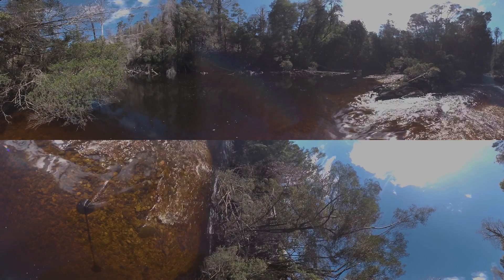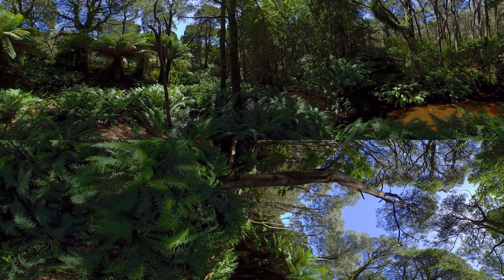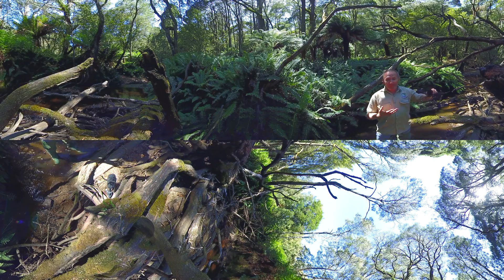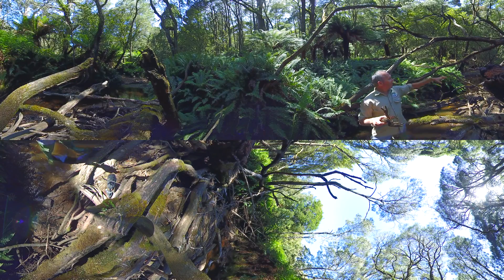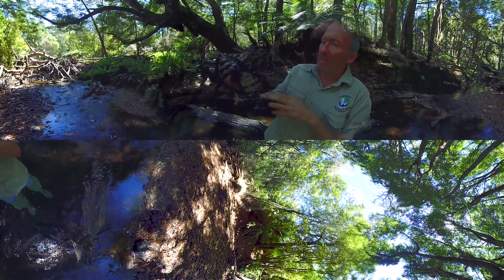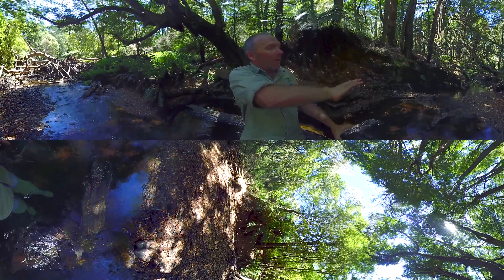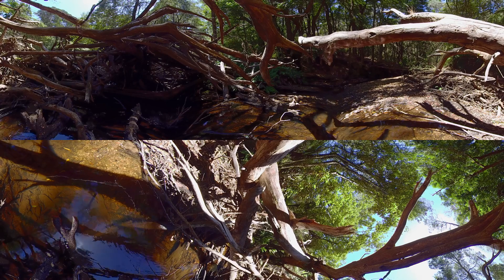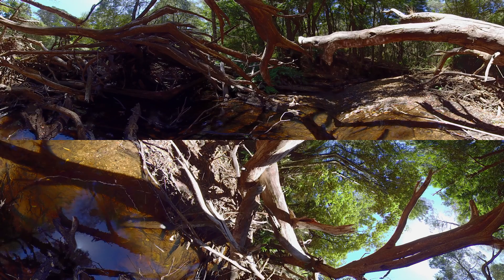World's largest freshwater crayfish in takayna / Tarkine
The Giant Freshwater Crayfish, Astacopsis gouldi, is the largest freshwater invertebrate. The crayfish lives in a small number of rivers in northern Tasmania, including some of the Tarkine’s rivers. The species and its habitat is threatened by native forest logging. and Bob Brown Foundation is campaigning for protection of the threatened species and habitat. The Tasmanian Aboriginal name for the crayfish is lutaralipina.

In this film, Todd Walsh “The Lobster Man”, a well renowned expert on the Astacopsis gouldi is in the Tarkine and will introduce you to the crayfish.

Produced with Crows Nest Media and Push Start VR, this immersive 360-degree film will transport viewers to a majestic waterway with Astacopsis gouldi.